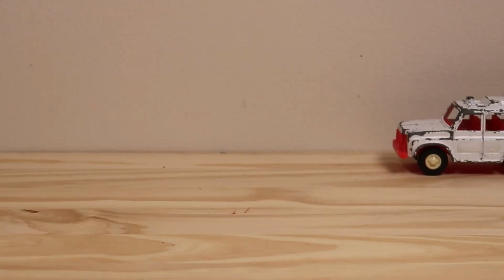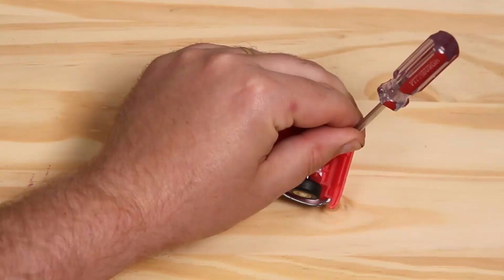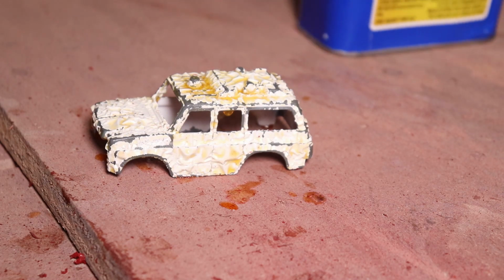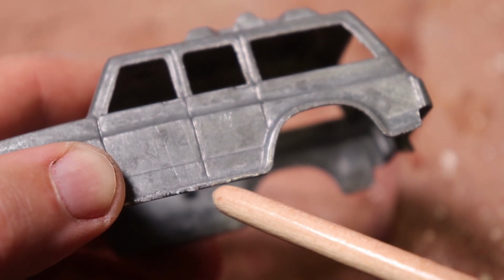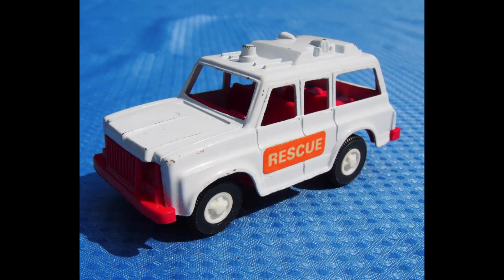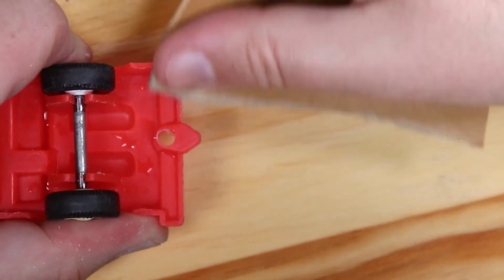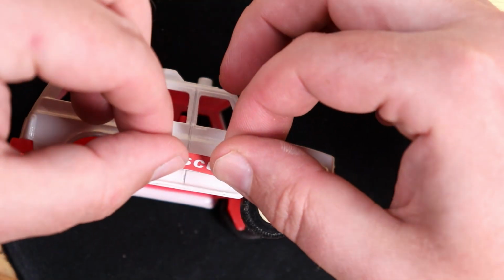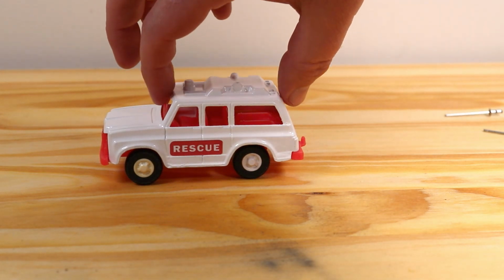TootsieToy Ambulance Restoration - Beginner Friendly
I restore TootsieToy Ambulance by repainting it, replacing the lost stickers, and giving it a general cleaning.

Cost of this restoration:
3 hours - Restoration
4 hours - Video Edit
$1 - TootsieToy Ambulance
$5 - Paint (Although there is plenty left for other projects)

Transcript:

This is a TootsieToy ambulance that was made probably in the late sixties, early seventies. I couldn't find the exact day of its, um, when this sort of thing was sold. Uh, but it's not particularly rare and it's not particularly great specimen, but, uh, they are a lot of fun to restore and they're actually pretty easy to restore. This one cosmetically needs new paint. It needs a new sticker that's supposed to say, a rescue on the side. And general cleaning the wheels look pretty good. The body itself is in good shape, it just basically needs a repaint and a cleaning. So this is gonna end up being a really easy restore.
Most TootsieToys are really easy to remove the base from the actual casing, but it's a little bit more difficult here. There's a piece of metal that was clamping onto the plastic under carriage and I had to wedge that open, very difficult to do this without breaking it. But I got lucky I didn't break it. And then I need to drill out that rivet in the back. It's not really a rivet. What happens is the case has molded into it a pin and what you need to do, oh well what happens is somehow they machine and they flatten that over. So it's not really a river. It's built in to the body of the car. I'm just going to use the same stripper I always use to get this paint off. Now this paint is most likely lead paint. Keep that in mind when you're working with it. Just be safe. It comes off extremely easily. In fact, just seconds after I applied the stripper, it starts to bubble up. I left it on for 30 minutes just for good measure. But um, it came off very, very easily.
Now there were some imperfections in the body. These were molded in from the factory. There's a little spot there. And along the base there's some, uh, lines from some molding lines I just don't like. And since we have this, the paint off of it, I'm going to go ahead and take some sand paper and just sand these places smooth. I'll make it look just that much nicer. Now that the body's all stripped and nice and clean. I'm going to use this self etching primer, two coats of it. I don't know if you need self etching primer, but um, I figured why not? This primer works really well and then I'm going to put three coats of white over it. This is the testers gloss spray enamel. This is just the normal stuff you can get at any hobby shop. It goes on really thick, so you have to be careful not to, uh, make a streak.
Body wasn't very dirty, didn't take me long at all to clean that up. When researching this car, I found this picture of it and it has a rescue on the side of it. And I know this is not a decal, it's a sticker because I have this other TootsieToy that also has a sticker. So what I did is I imported it into Photoshop and I created my own sticker. And uh, then I printed it out on some address labels and cut it out and it ended up looking really well. I think it looks about as good as I could make it with what I had. Now if I use sticker paper, it might've looked better. I'm not sure if the original had that glossiness that stickers usually have. So this really looked nice for me. Around the edges of the base there was this um, plastic that had kind of wore off just from play that had kind of that feathered look. So I decided to use really fine sand paper and sand that down. I could have used the knife to cut it off, But that could have damaged it. The sand paper took a little bit longer, but I think it looked nicer.

Coming up with a rivet that's not actually a rivet for the back was kind of tricky. I didn't have any place, it wasn't wide enough to drill out a spot to actually put a rivet in. So what I decided to do was take a rivet and cut it off and sand it down and then, uh, super glue it into its spot. And this actually does an amazingly good job at holding the base in while making look nice. And it looks about as close to original as I can make it

Really all that's left is to put our stickers on and this ended up being pretty easy because there are lines that I could line it up really easily and I think it looked really nice.

Hope you enjoyed this restore. I know I enjoyed doing it. These are so much fun. They're so relaxing. It's not um, stressful like some of the restores where any little thing can mess it up. It's about as straightforward as it could get. It's extremely tempting on something like this to go further than a restore and make it into a custom where it has the lights and the siren all painted and the grill. Oh, I was really tempted to do that, but I decided to go with, uh, just a full restore here. I would love to hear in the comments if you think I should do a custom if you'd like to see that. I'd love to hear.